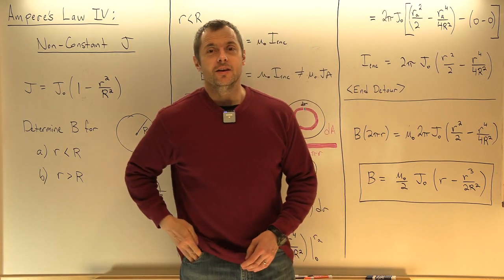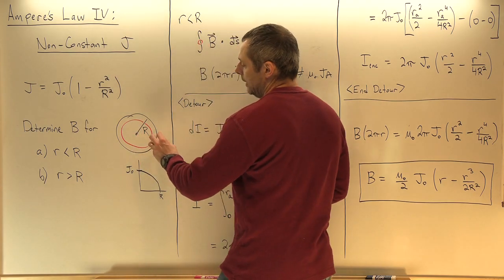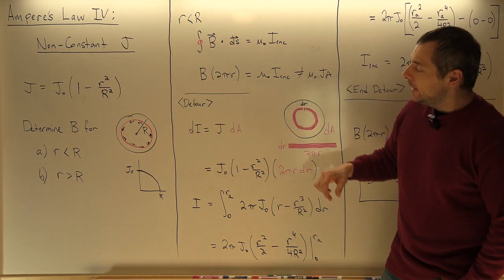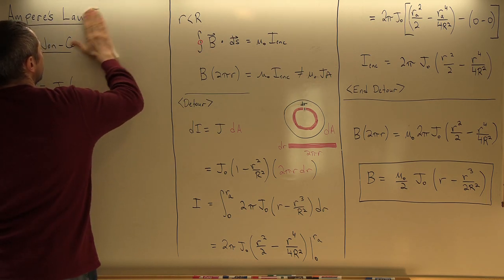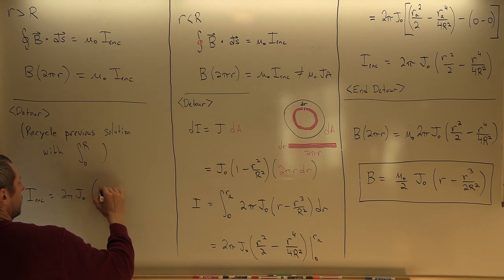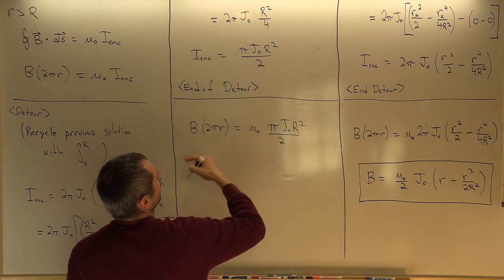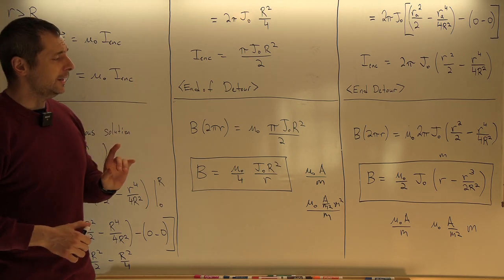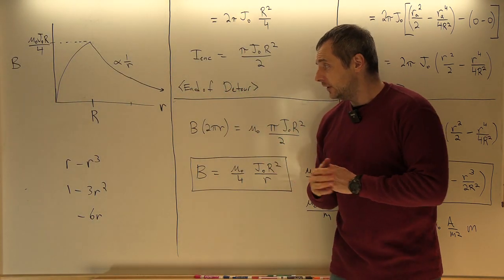Tupaj: E&M Magnetism Video 13, Ampere's Law 4, Non Constant Current Densities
In this video, you will learn how to apply Ampere's Law in order to find the magnetic field in and around a cylindrical conductor with a non-constant but radially symmetric current density.